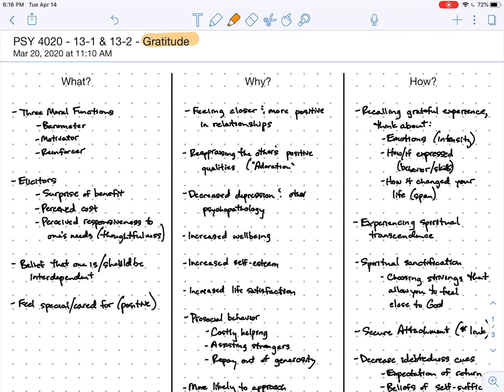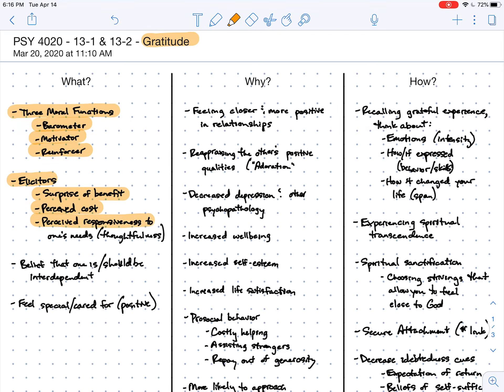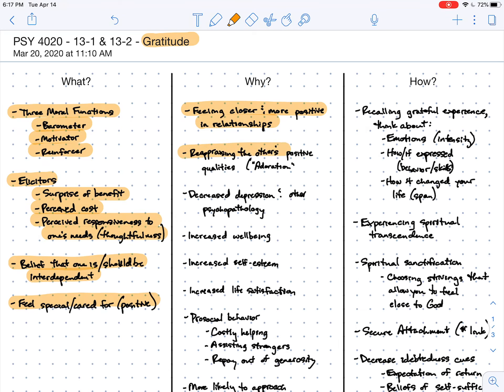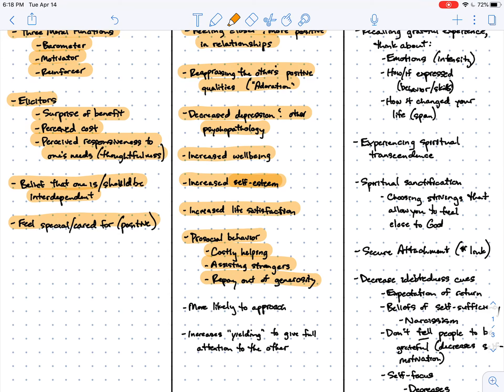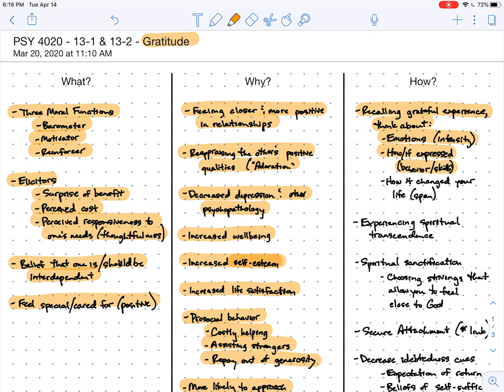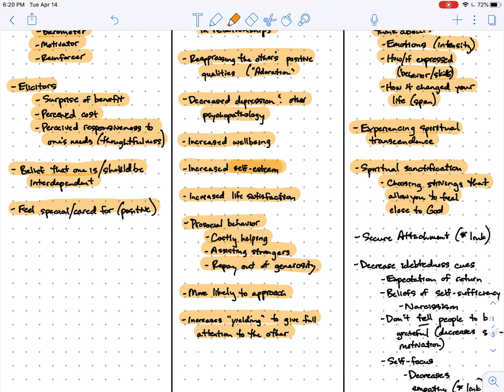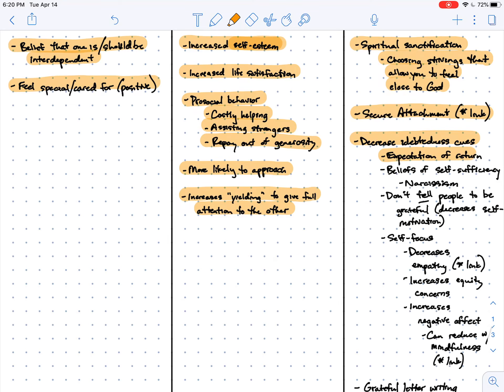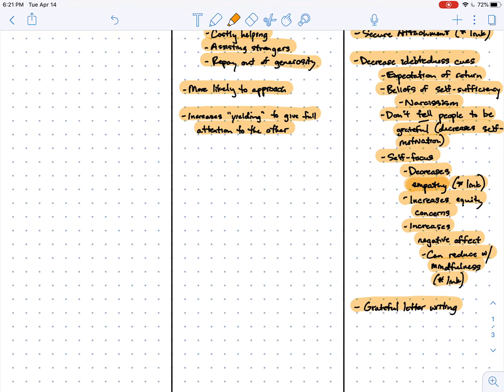PSY 4020 - 13-1 - Gratitude (Parts 1-3 notes) - The What, Why, and How of Gratitude